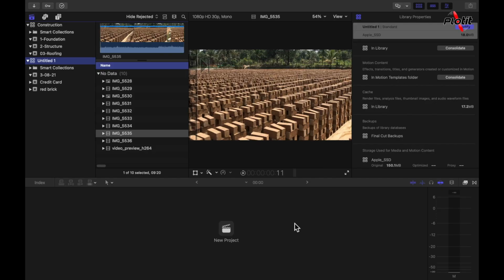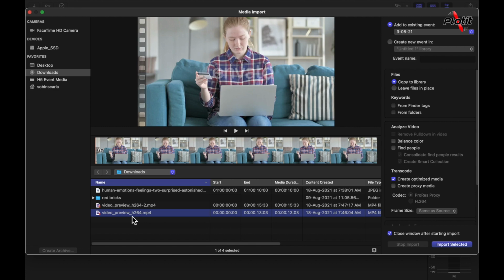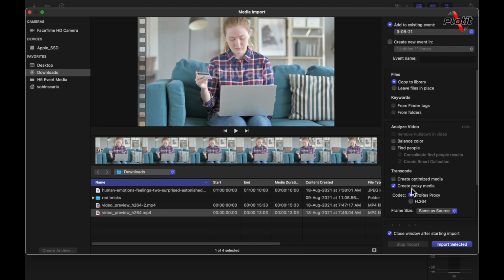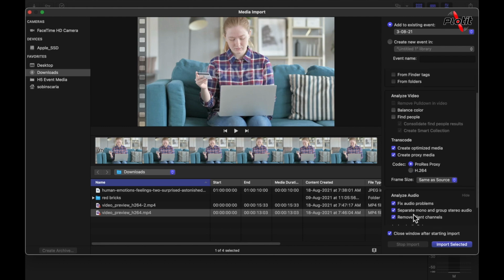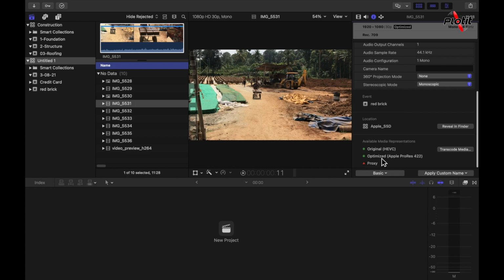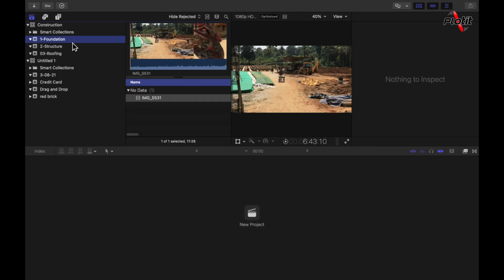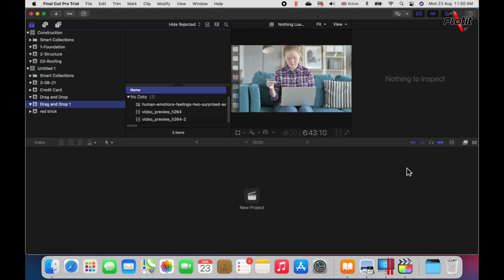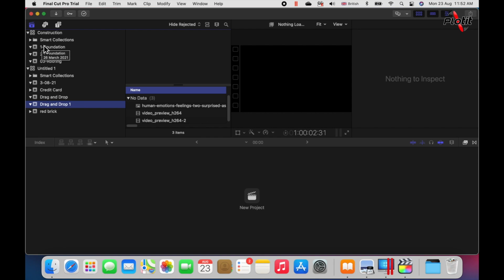01 08 Importing Media - Transcode and analyze audio